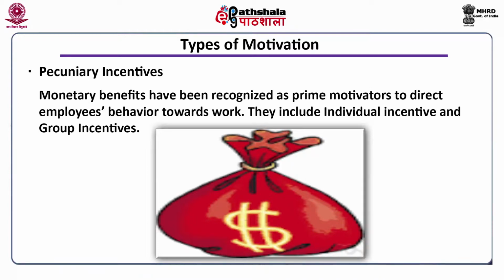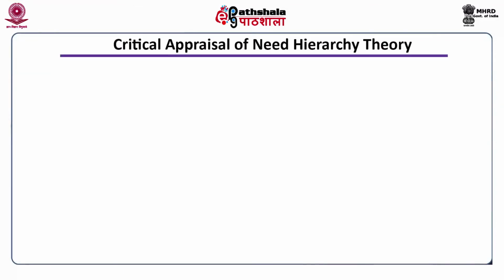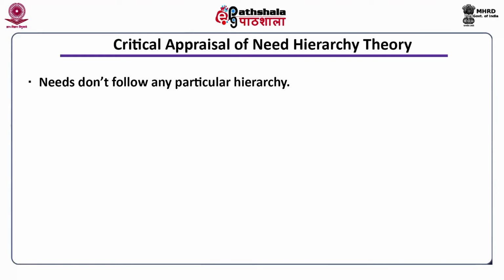Motivation - conceptual framework